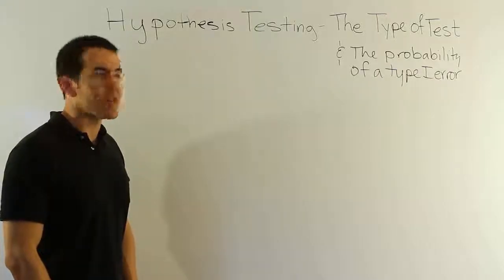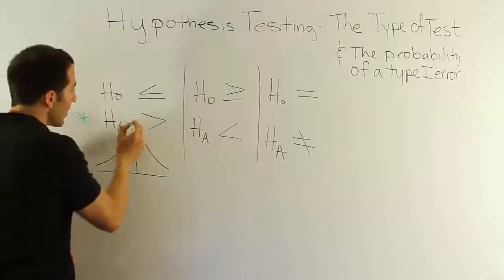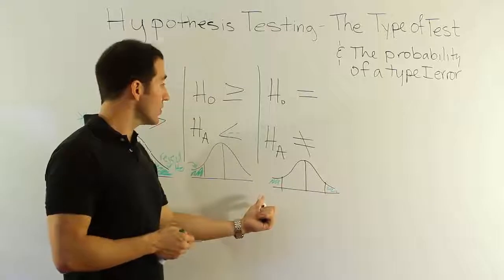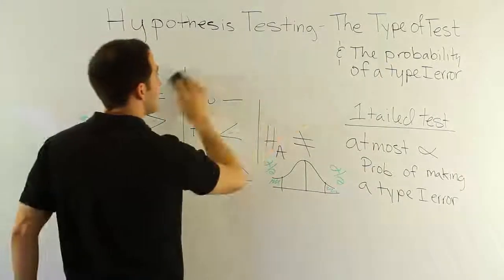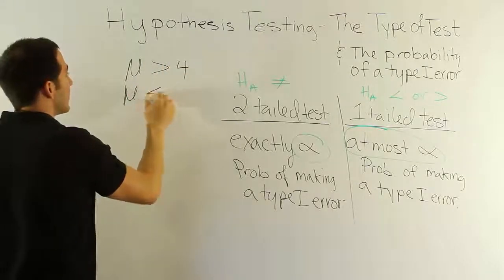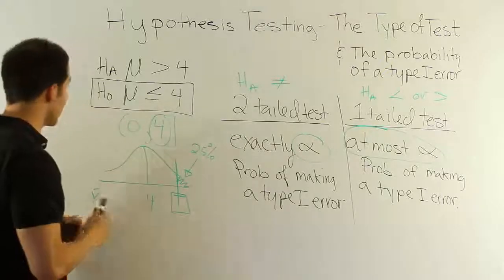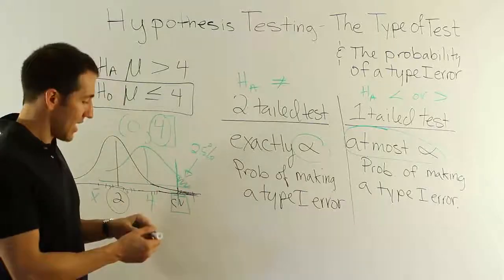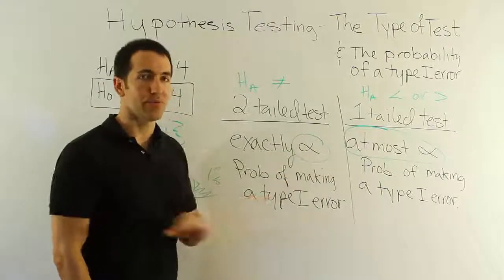Hypothesis Testing: the probability of a Type I error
In this video, we discuss the relationship between significance and the probability of a type I error. There is a subtle difference between one-tailed and two-tailed tests, and that difference is explained.